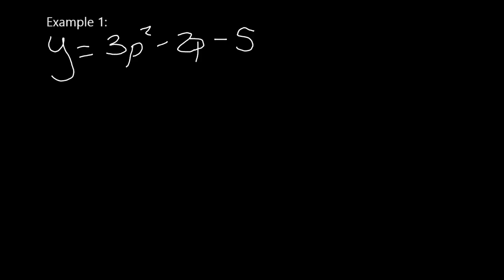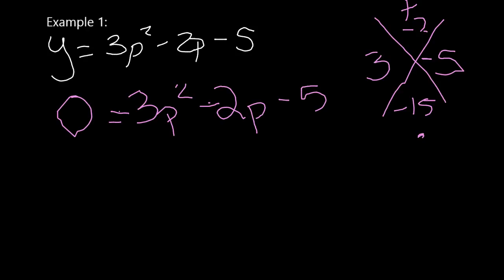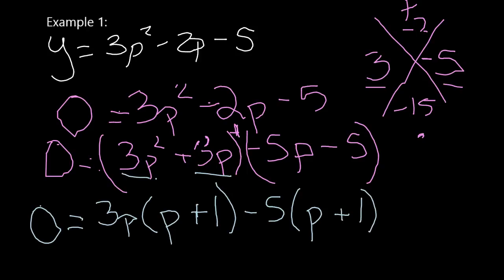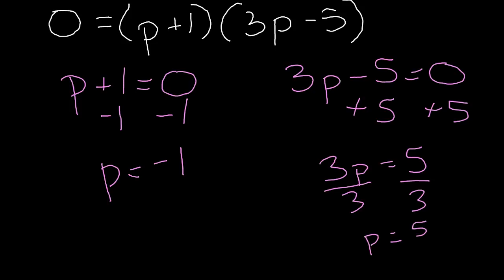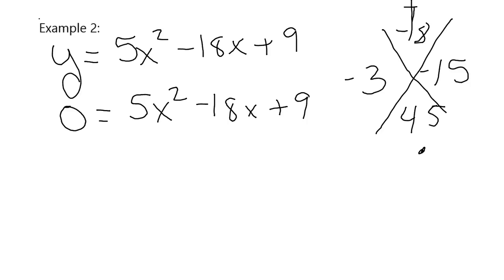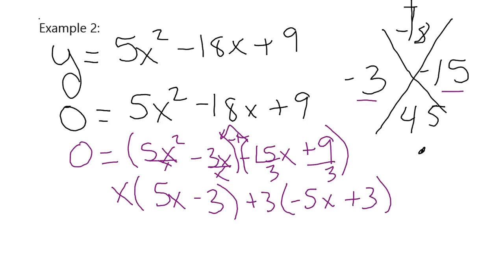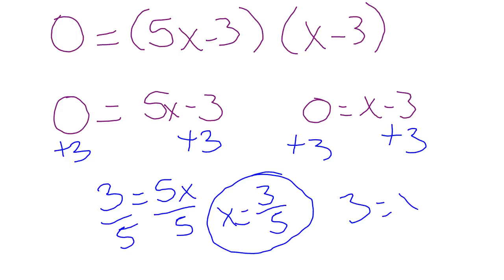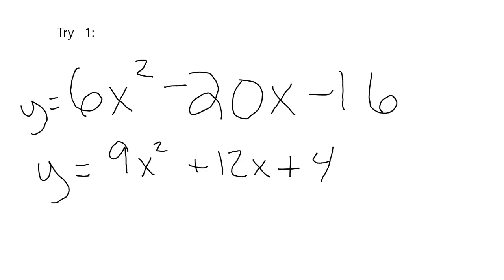Zero Product Property and Quadratics